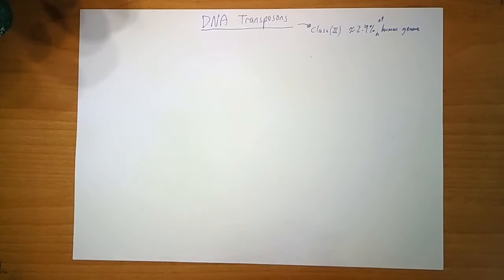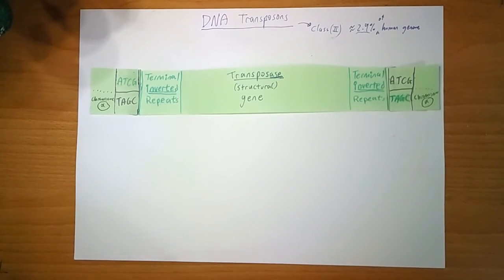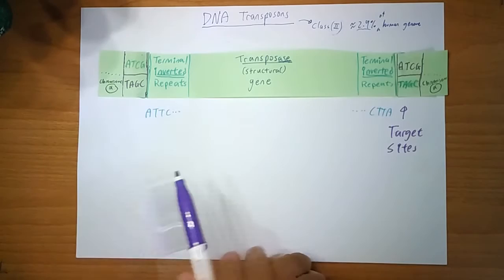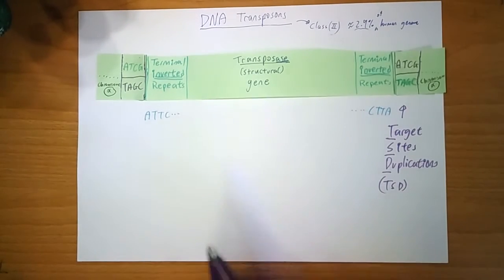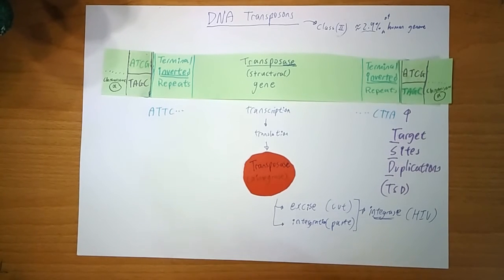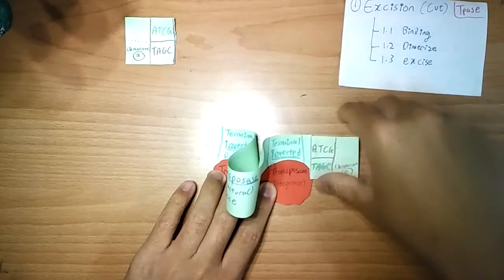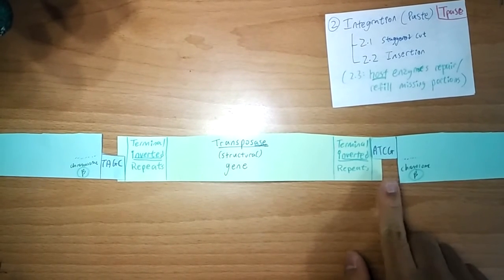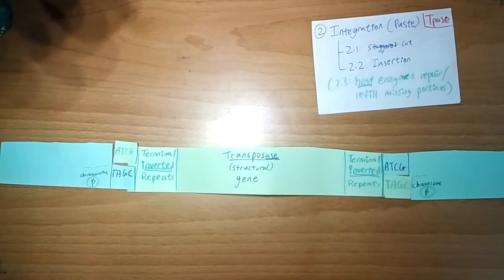Transposons Part 2 - DNA Transposons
Hello :) This is part 2 of the series "A brief introduction to Transposons"

This part is on the mechanism of transposition of DNA transposons (or Class II transposons).

There is this lecture series on iBioSeminars that inspired this video series :) It is by Susan Wessler. I missed out on the replication of Class II transposons... It is explained from 20:57 in the first part of the lecture. If you're interested in these things, do take a look:

There is actually another kind of transposition: replicative transposition. skip to 1:18 of this video to see that: